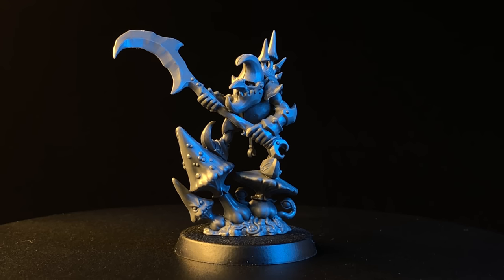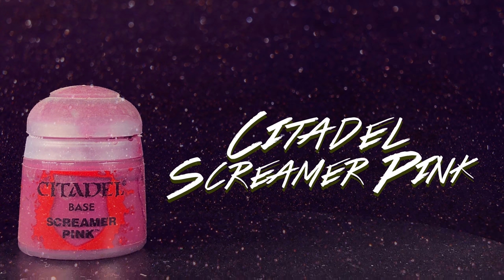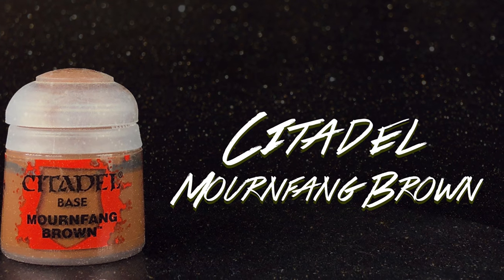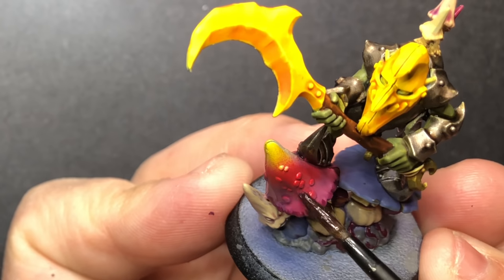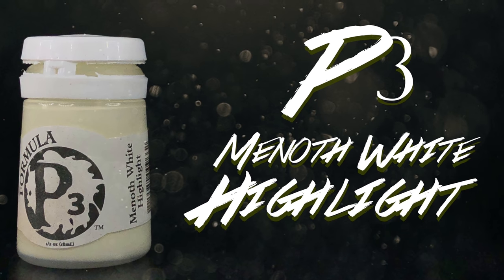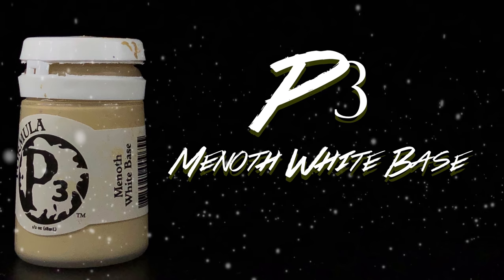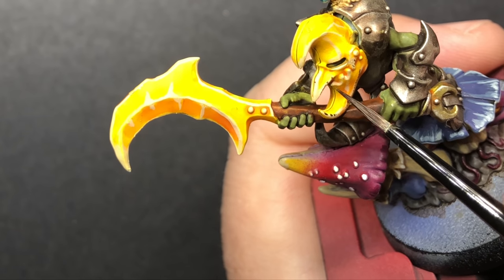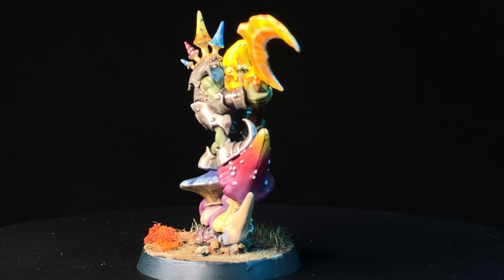eBay Miniature Rescues - Painting a Loonboss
This week I dig back into the new Gloomspite Gitz and paint up this awesome Loonboss! This model is fantastic and is a great addition to any gobblin army or collection.